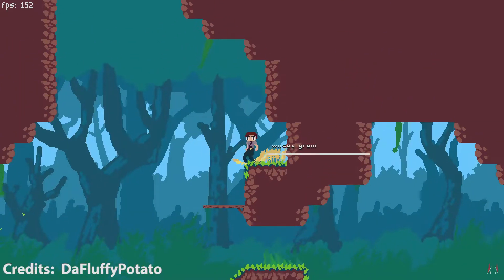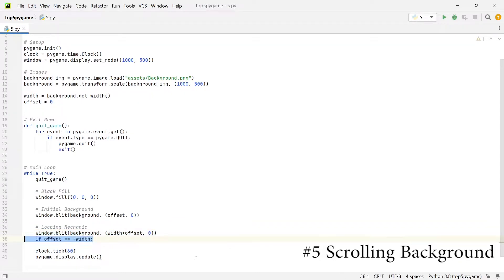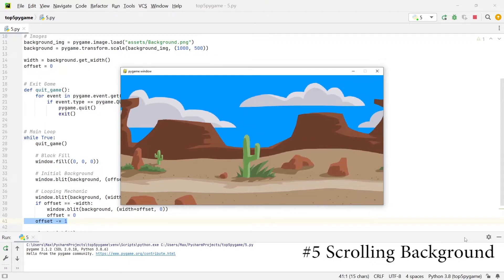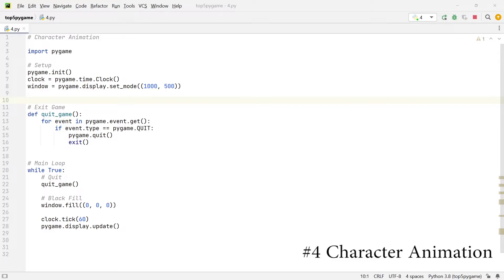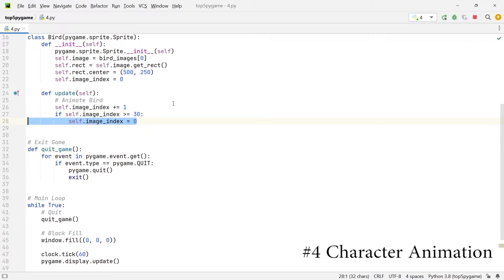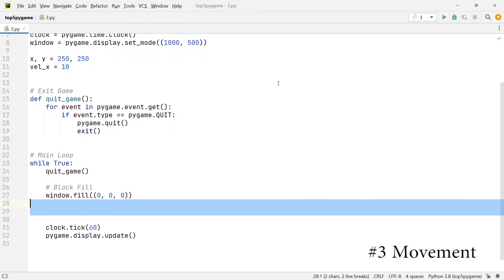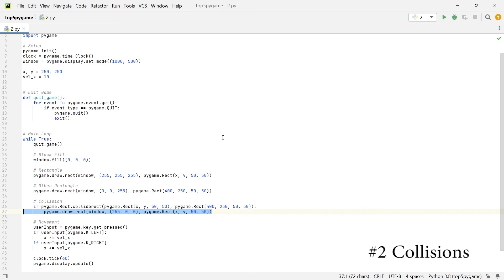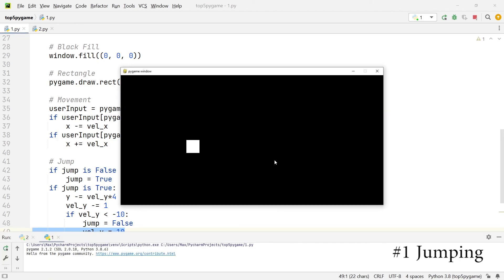Top 5 Game Features in PyGame: Jumping, Colliding, Scrolling Background, Animation, and Movement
Top 5 most common game elements used in every game!
- Scrolling Backgrounds
- Character Animation
- Movement
- Collisions
- Jumping

◾◾◾◾◾ Timestamps ◾◾◾◾◾
00:00 | Introduction
00:23 | Scrolling Background
05:59 | Character Animation
09:08 | Movement
10:54 | Collisions
12:26 | Jumping